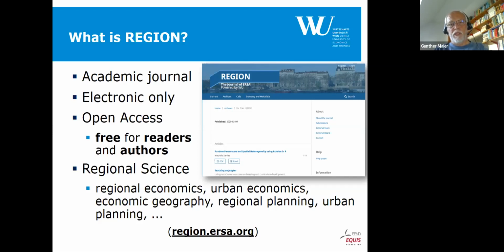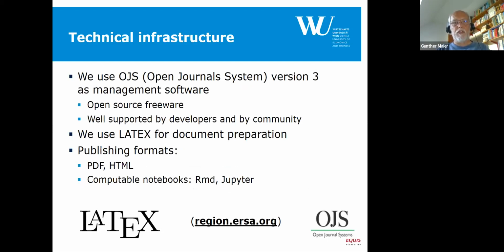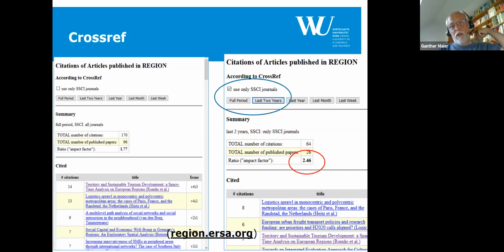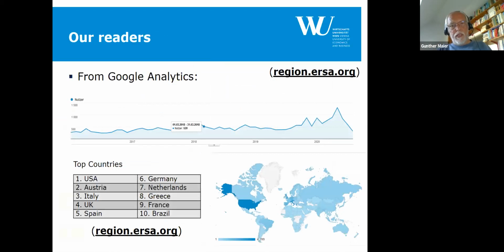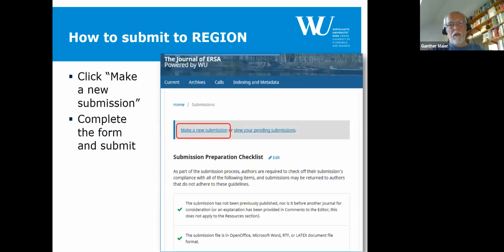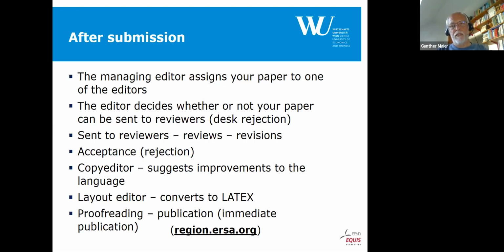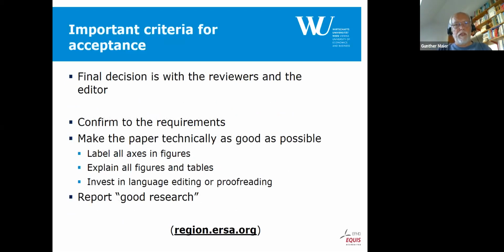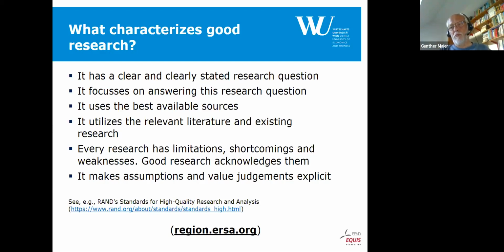ERSA2020 - Special Session on REGION by Gunther Maier and Sébastien Bourdin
REGION is the journal of ERSA (European Regional Science Association). It publishes original scientific work in Regional Science, Regional Economics, Economic Geography, and related areas. REGION is open access. It is freely available to readers and does not charge submission or publication fees from authors.
REGION has a peer review process which is organized by the journal's editorial team